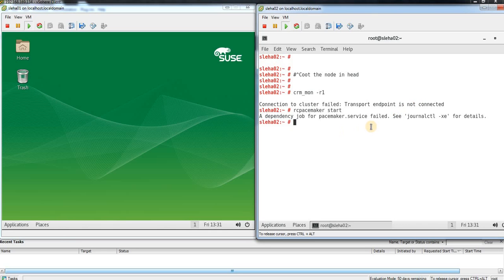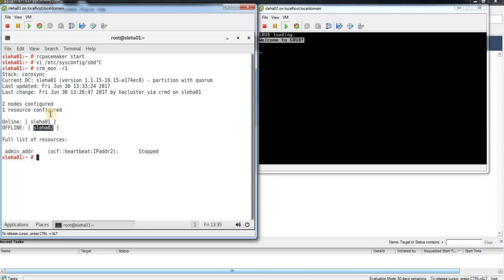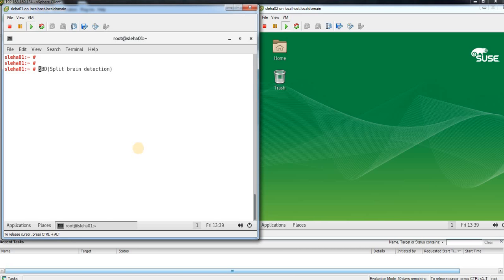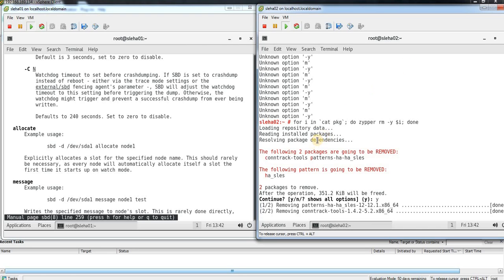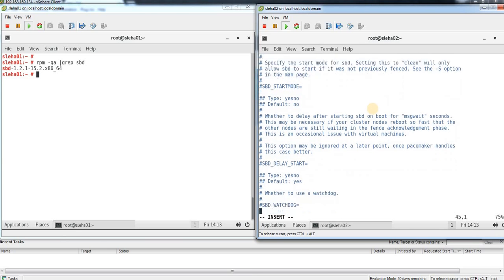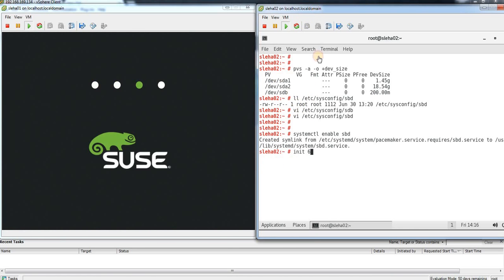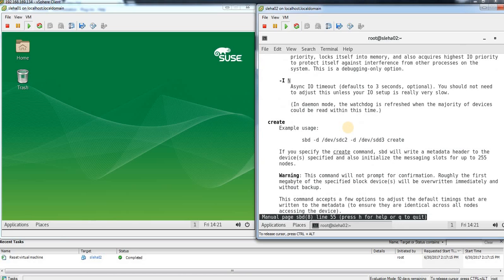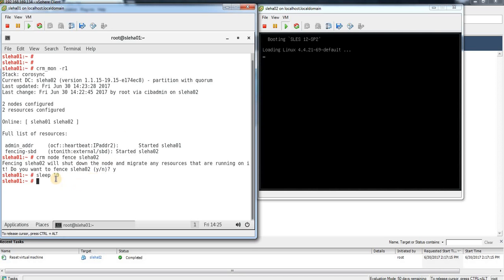Configuring Stonith Fence Device In Suse Linux Enterprise Server 12- SuSe HAE Cluster-Part-3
This Video is to demonstrate how to configure stonith device in SLES12 HAE cluster. A step by step procedure to configure SBD device running in two node of Suse cluster.